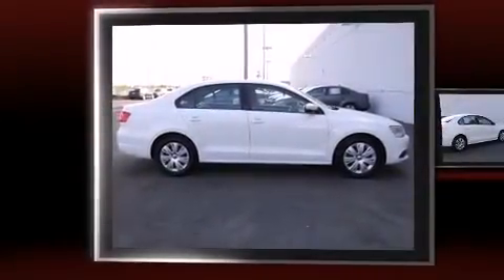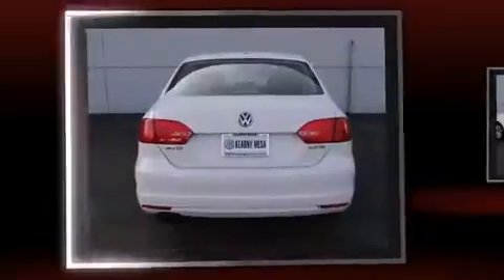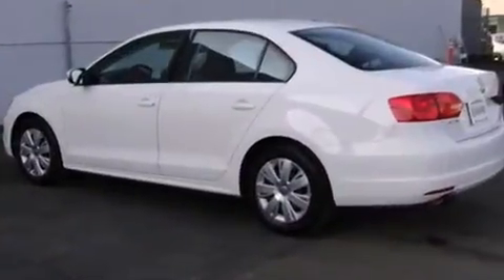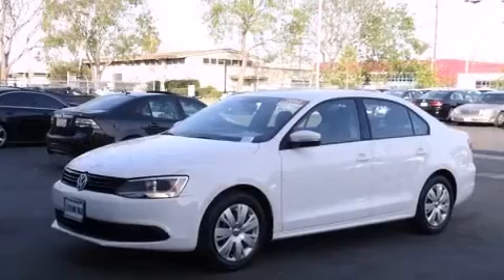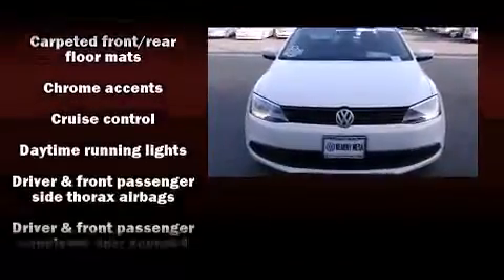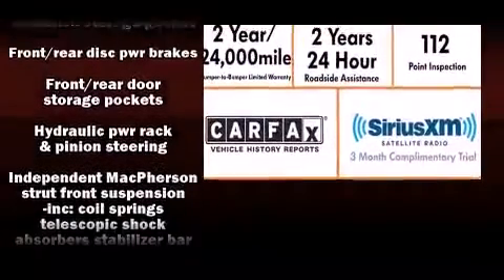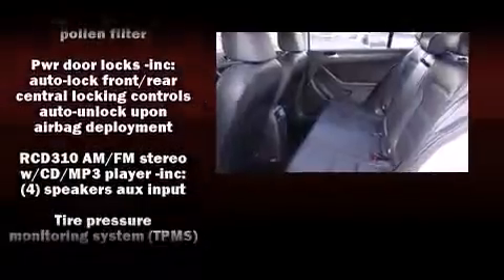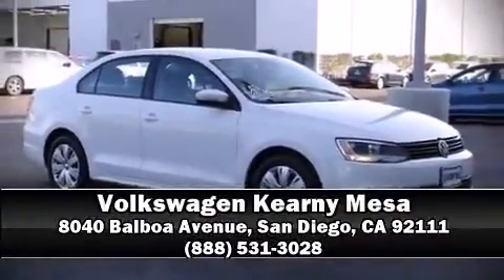2012 Volkswagen Jetta Sedan SE Pzev in San Diego, CA 92111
Introducing the 2012 Volkswagen Jetta. This 4 door, 5 passenger sedan just recently passed the 40,000 mile mark! Under the hood you'll find a 5 cylinder engine with more than 170 horsepower, and for added security, dynamic Stability Control supplements the drivetrain. Volkswagen infused the interior with top shelf amenities, such as: 1-touch window functionality, tilt steering wheel, heated door mirrors, power windows, remote keyless entry, an overhead console, and more. Side curtain airbags deploy in extreme circumstances, shielding you and your passengers from collision forces. This vehicle has achieved Certified Pre-Owned status, by passing Volkswagen's comprehensive certification process, including a comprehensive 112 point inspection! Our sales reps are extremely helpful & knowledgeable. They'll work with you to find the right vehicle at a price you can afford. Come on in and take a test drive!